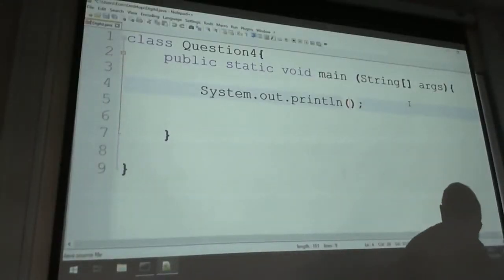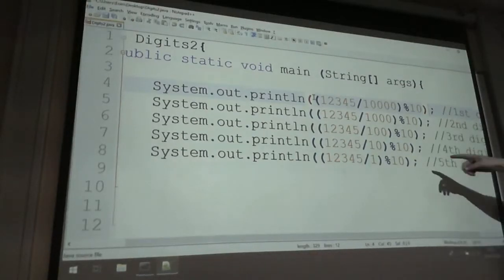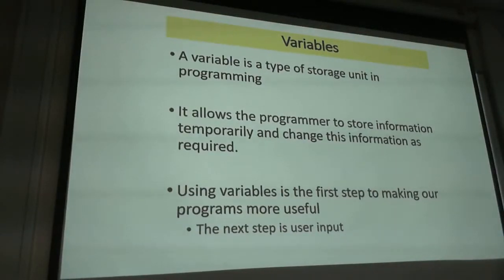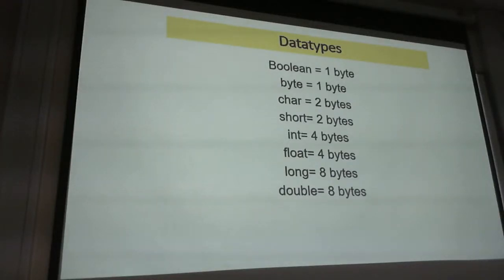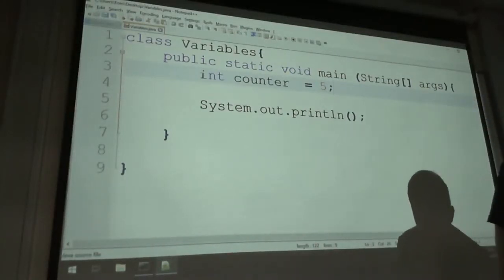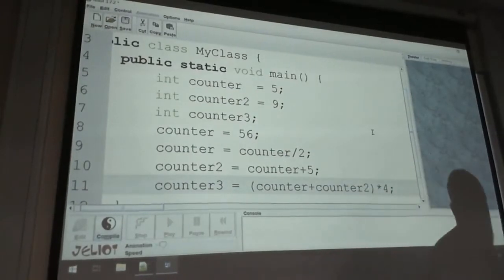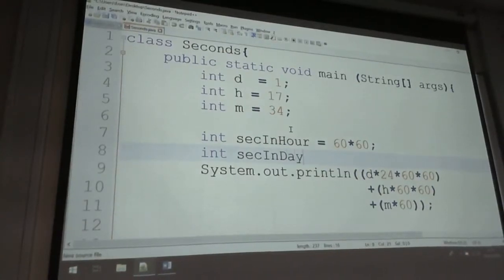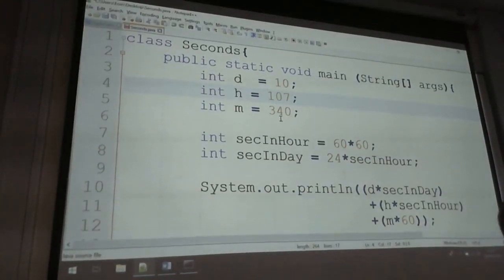BSC 1 Computer Programming Week 3 pt2